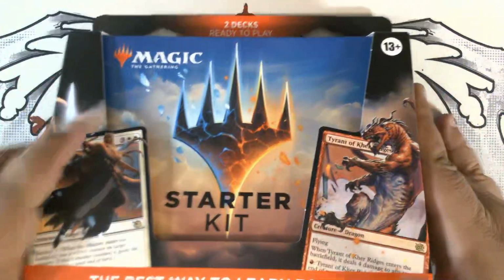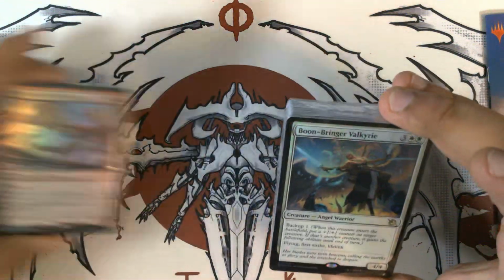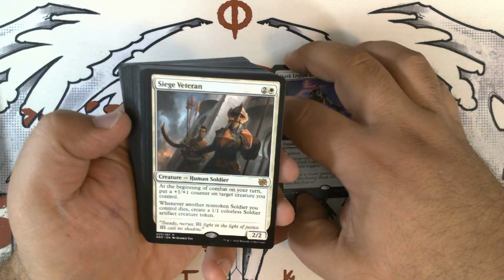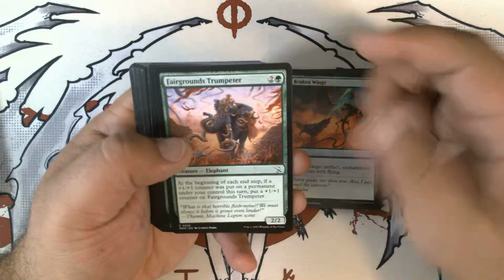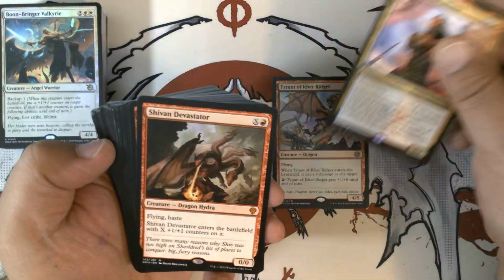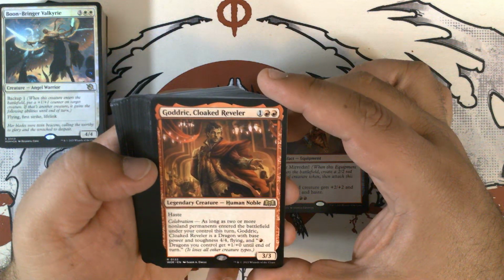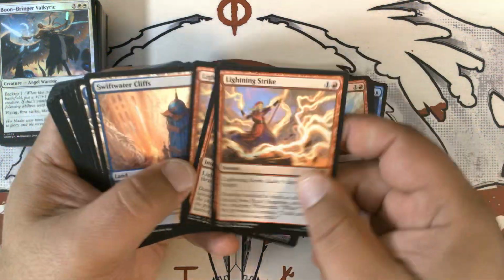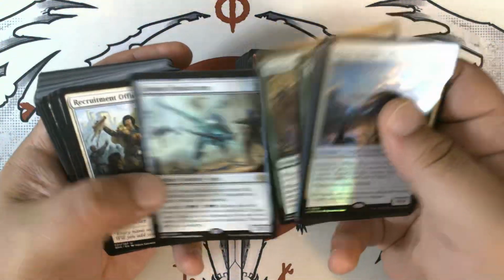2023 [WOE] 2 Player Starter Kit, Is it any good?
Today we are opening the 2 Player Starter Kit from released shortly after Wilds of Eldraine [WOE], containing cards from the current Standard format.

These are meant to be an introductory product for new players learning to play the game, but are they any good? Do you get anything worthwhile? Lets see!

Purchased on 21 October 2023 at Gaming Underground in High Point, NC.

Opened 1 November 2023